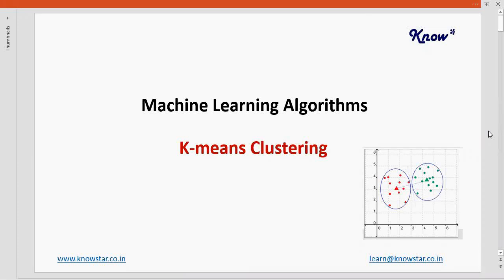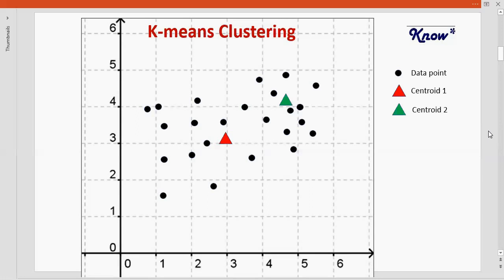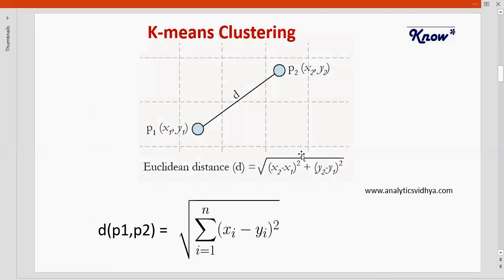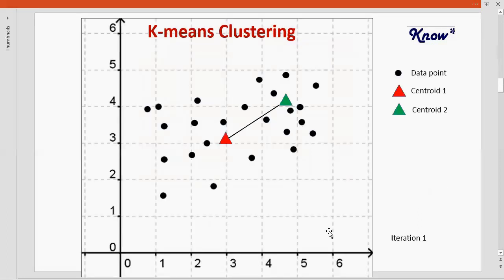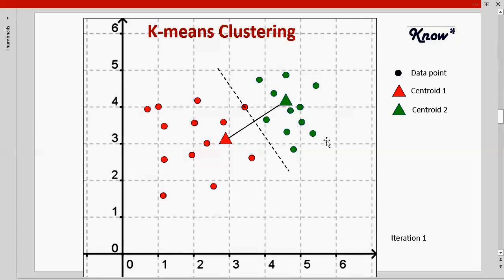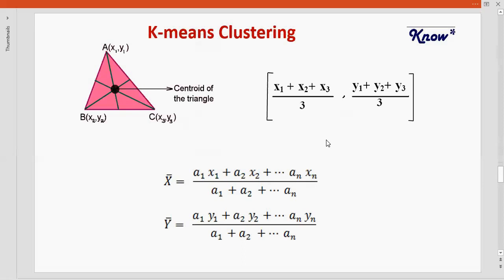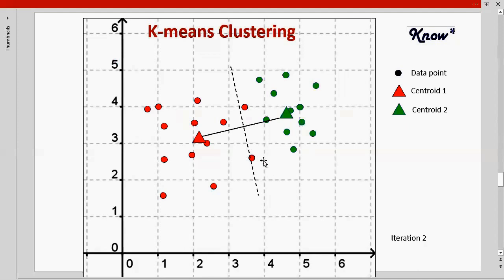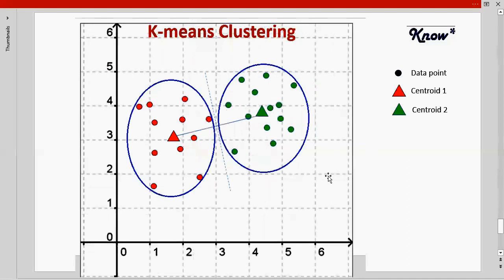K-means Clustering - Machine Learning Algorithms - Learn at Knowstar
This is a training video on K-means clustering , one of the Machine Learning Algorithms.